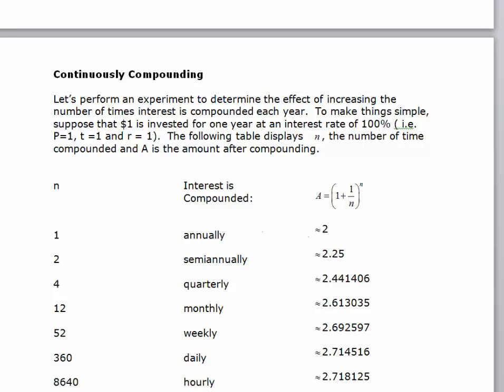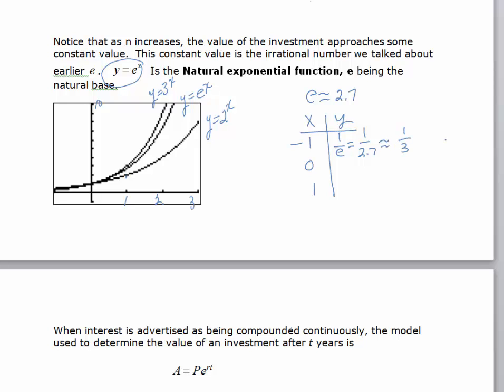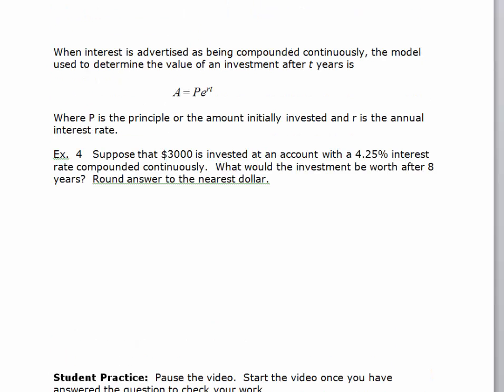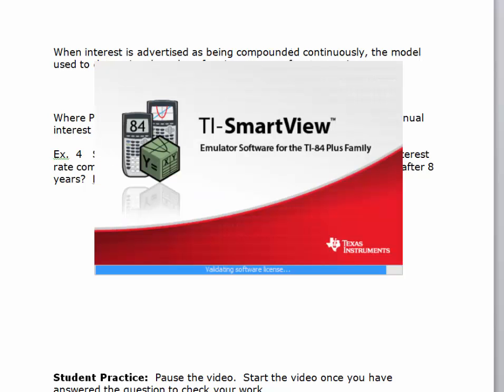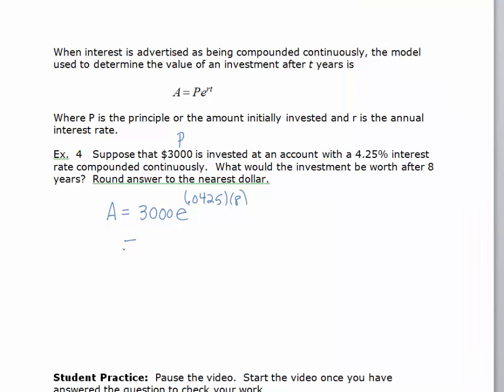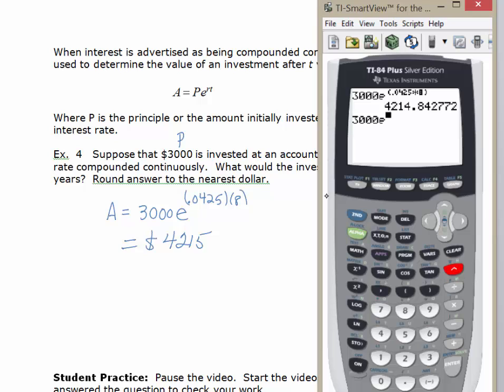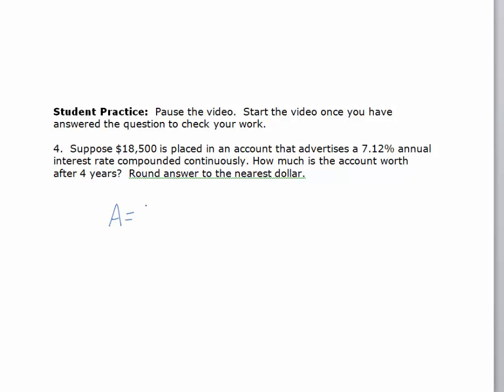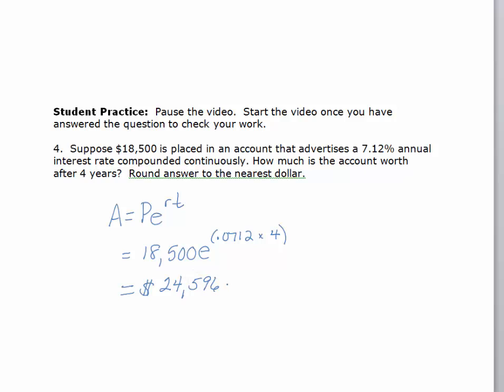4.1 Exponential Functions Part II-4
4.1 Exponential Functions Part II-4